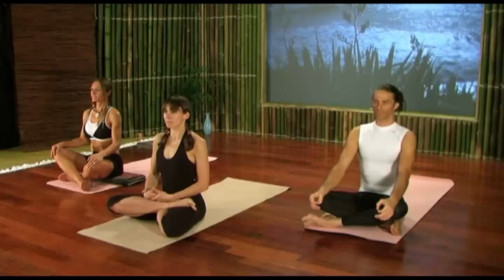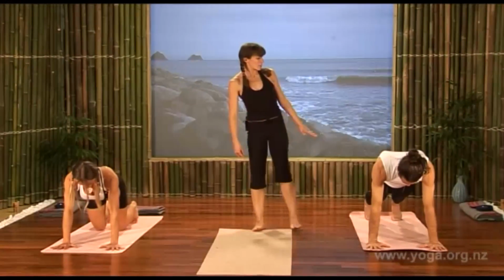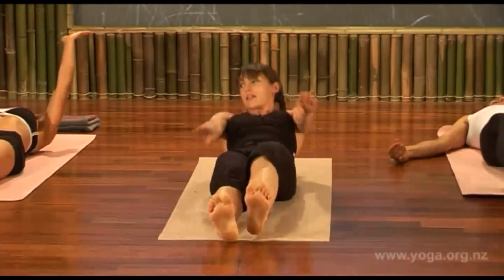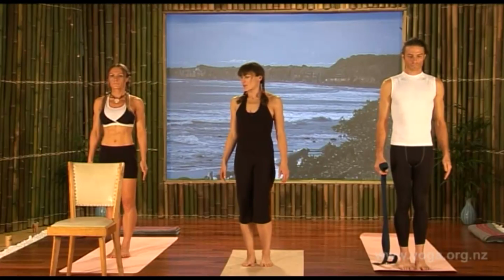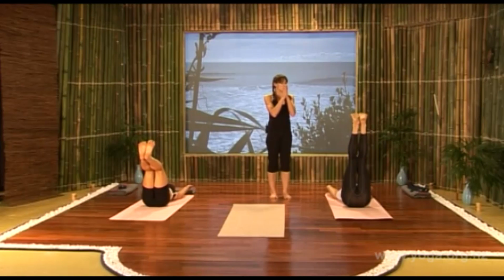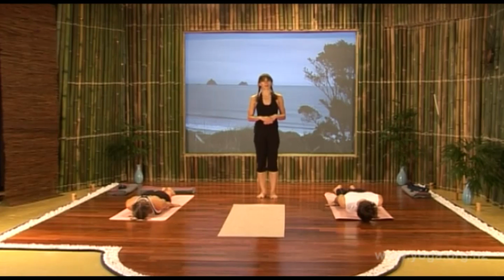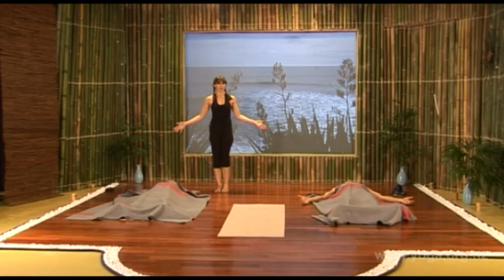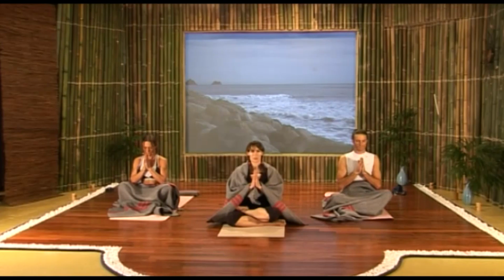Yoga and the Art of Aging Full DVD Yoga Routine Week 1 full version.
Yoga and the Art of Aging Full DVD Yoga Routine Week 1 of Week 7
Week  1.CORE STABILITY:

There is a "rude part" not cut out of the relaxation at the end.

So please use this ( fixed ) copy if you do not want to be disturbed in the relaxation.
 In this session we focus on building a stable core which, will help relieve lower back pain, strengthen weak abdominal and pelvic floor muscles while cultivating presence and stability.